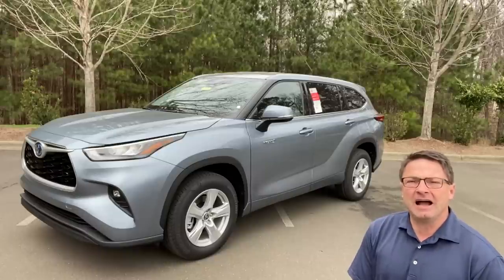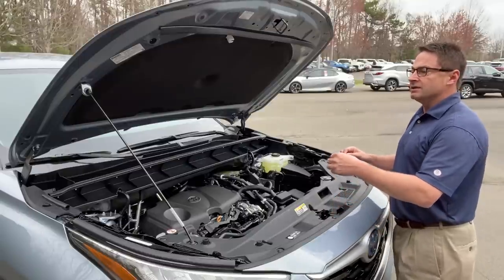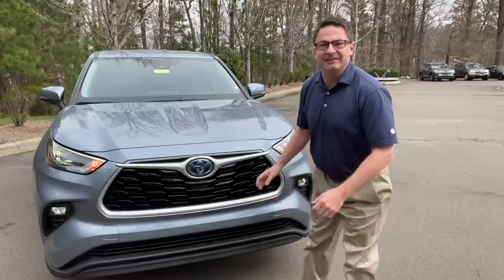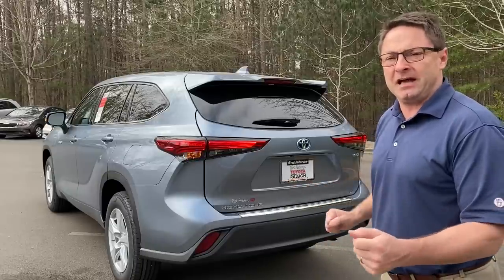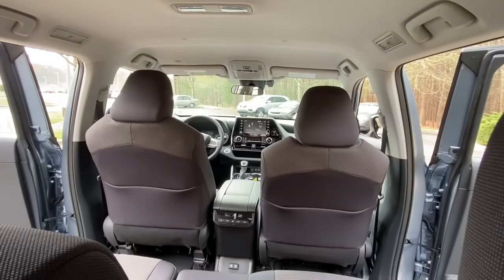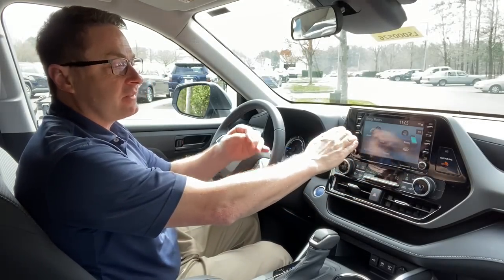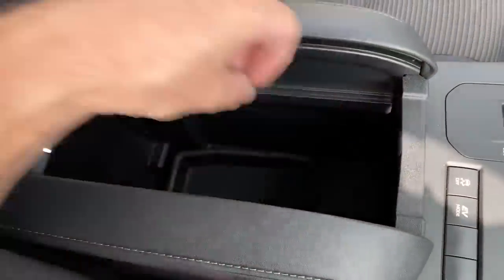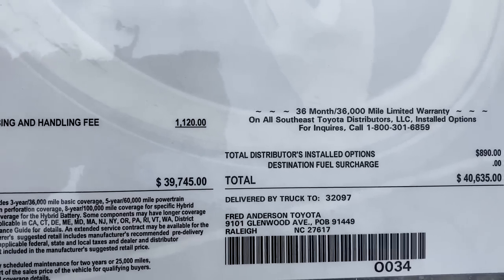2020 Highlander Hybrid LE Review - MPG! Style!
⬇️ Products to help you:
1. Toyota Keyless Entry Remotes & Smart Fobs
2. Radar Detectors that Work!
3. LASFIT Auto Lighting & Floor Liners
5. Car Covers for all Brands

⬇️ Things to make killer videos (click to see my picks):
2. Tripod
3. Flexible legs tripod
4. Microphone kit
5. 4K Camera